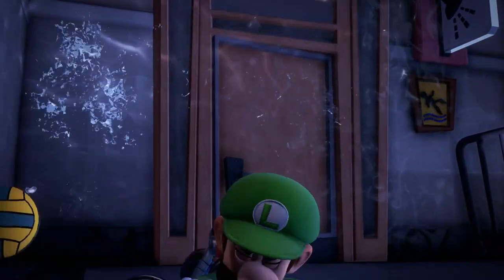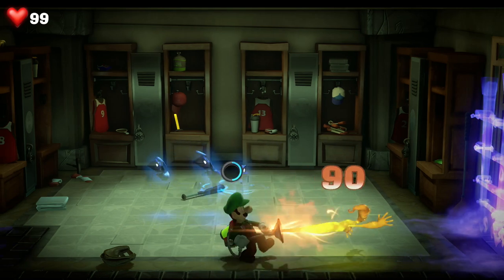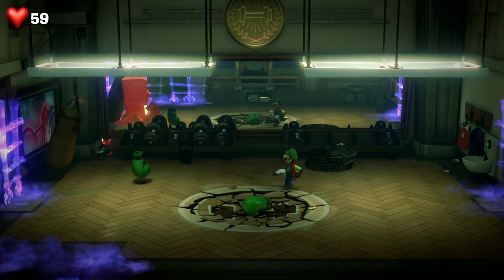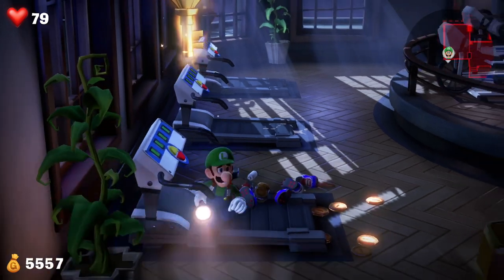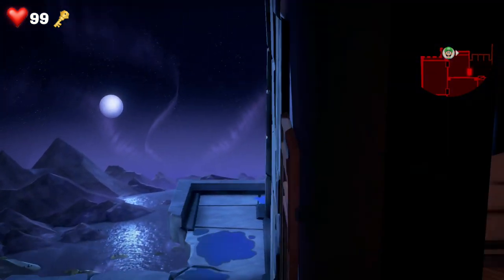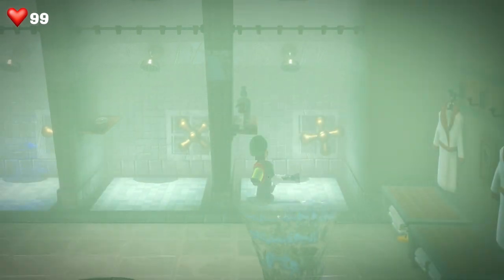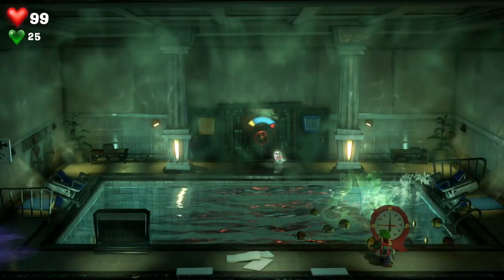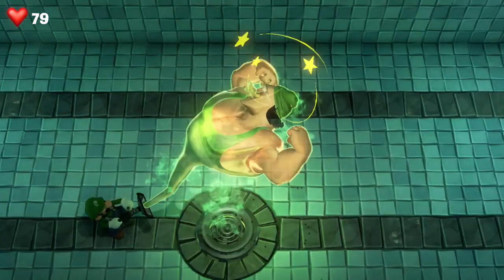Fitness Center Walkthrough - How to beat Swimmer Ghost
How to beat Swimmer ghost in Luigi's Mansion 3. The Fitness center walkthrough and floor 13 walkthrough.

Music Used

Background music